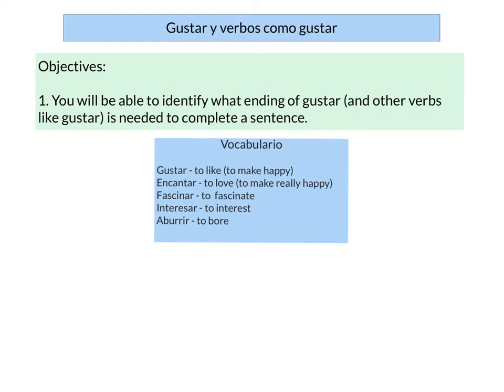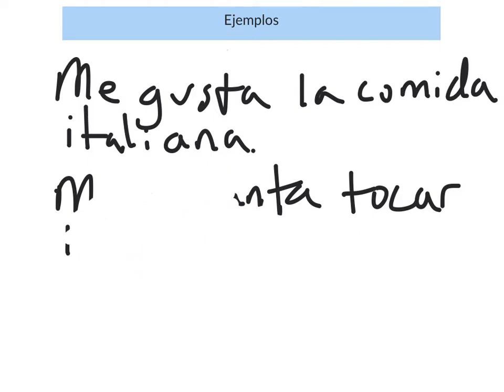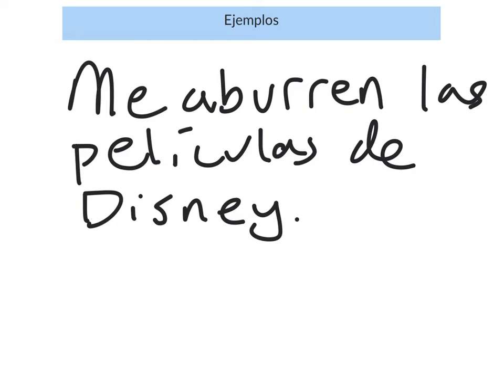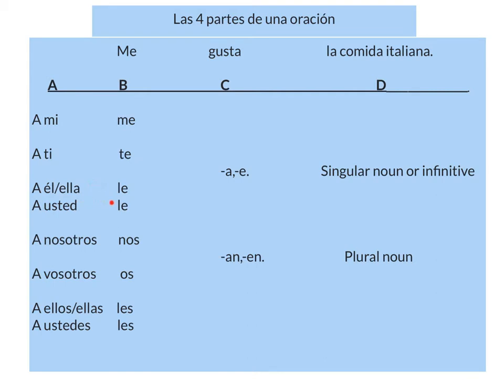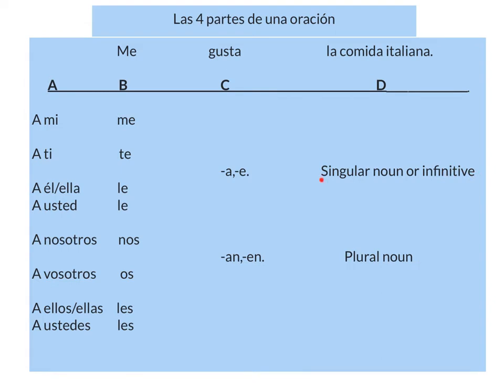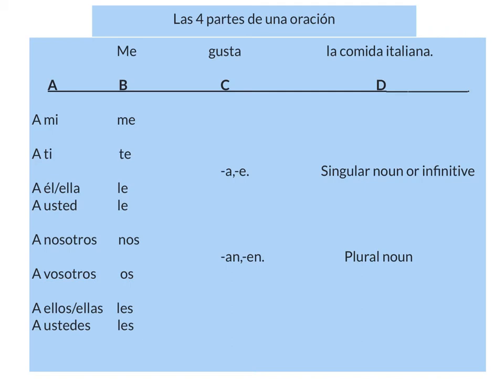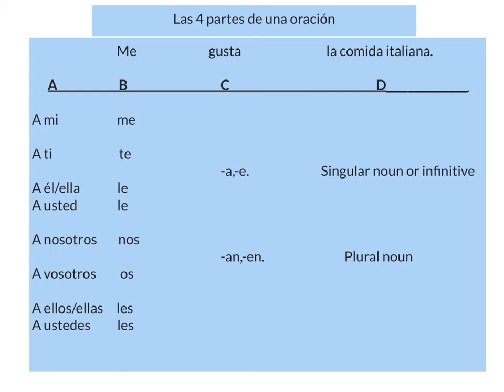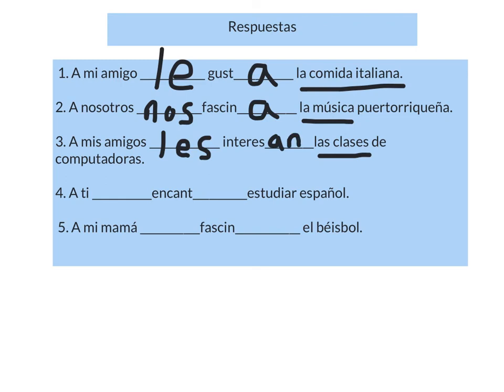Gustar and verbs like gustar